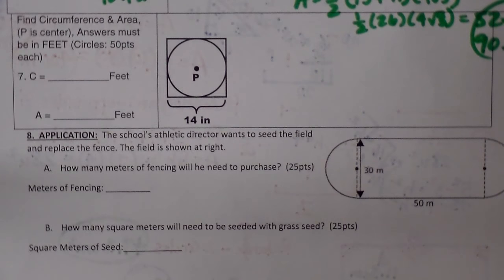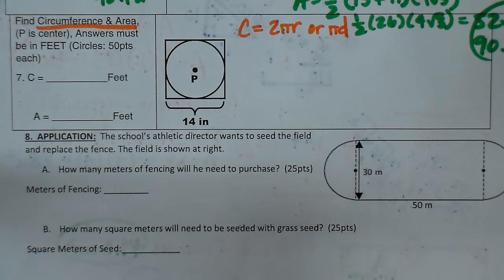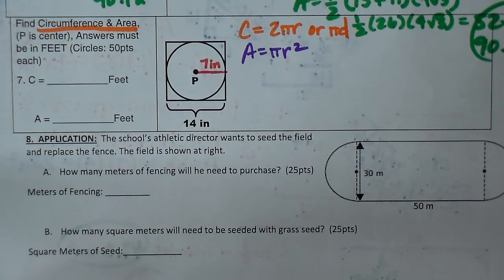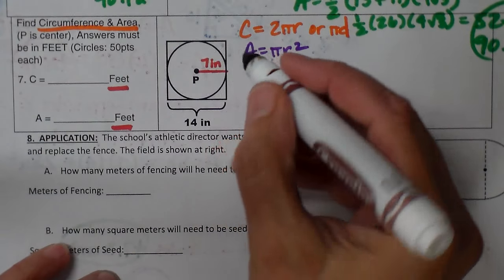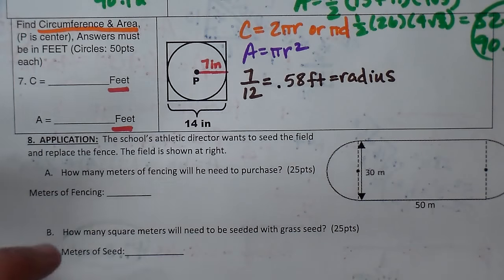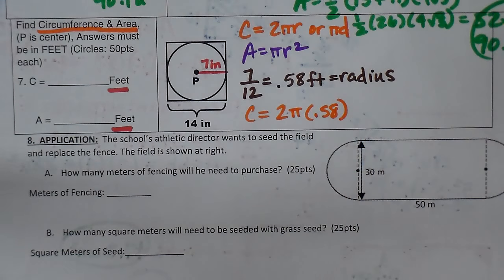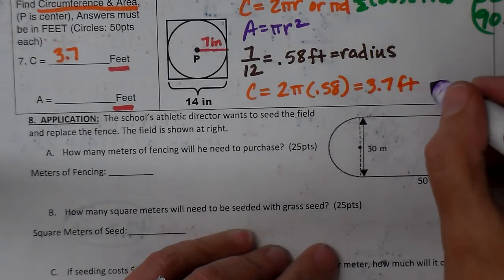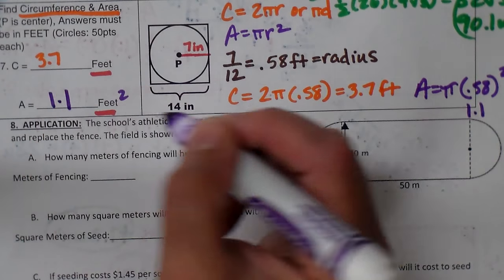Quiz Corrections #7: Area & Circumference of Inscribed Circle